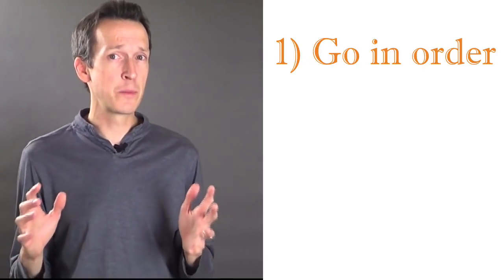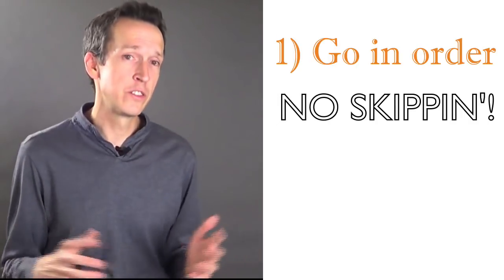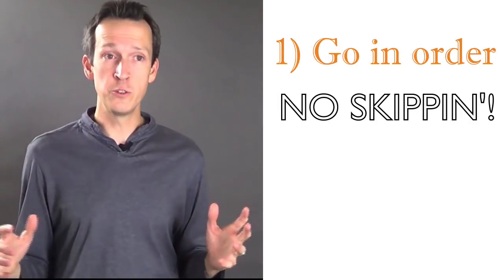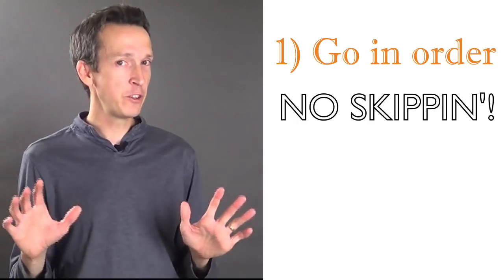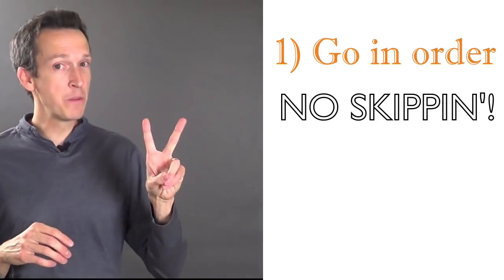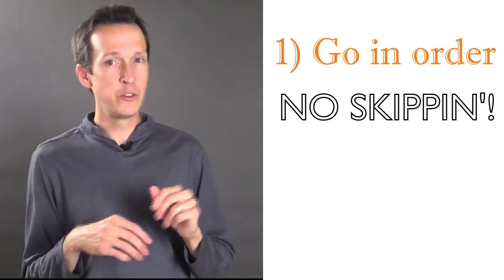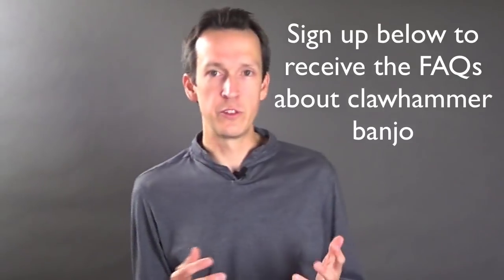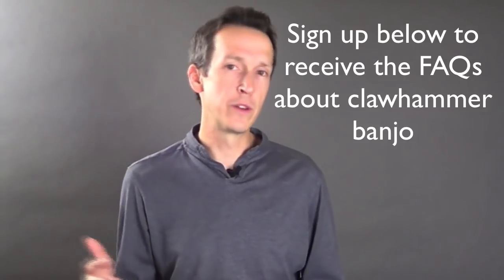How to Play Clawhammer Banjo in 8 Essential Steps: An Introduction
- to sign up and receive the 40 page ebook that accompanies this course.

The 8 Essential Steps series is based on the Brainjo Method, a brain-based system of instruction for music.

New videos are sprouting up all the time on the Clawhammer Banjo channel.

More LINKS for LEARNING TO PLAY CLAWHAMMER BANJO:

Learn more about the BRAINJO METHOD of musical instruction, the first method designed for adult brains that incorporates the science of learning and neuroplasticity

For more on HOW TO PRACTICE SMARTER, not harder, check out “The Laws of Brainjo: The Art & Science of Effective Practice” series

To LEARN FINGERSTYLE BANJO (bluegrass/scruggs, old time 2 finger, 3 finger..) the Brainjo way, check out fingerstylebanjo.com